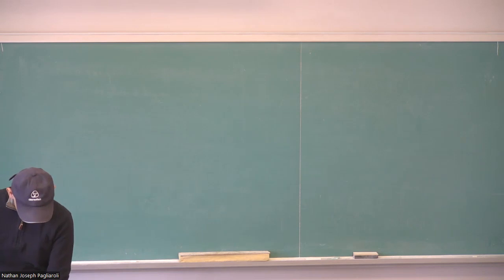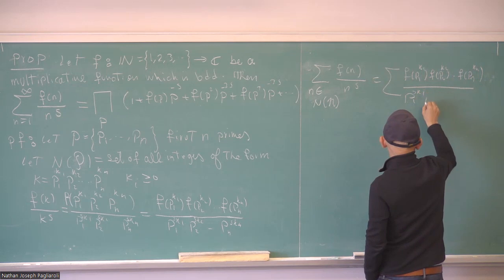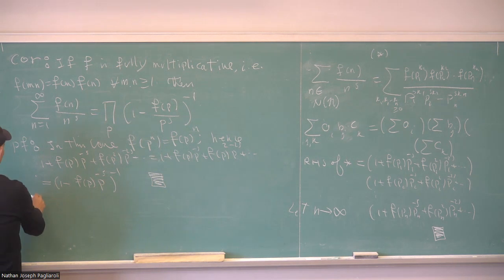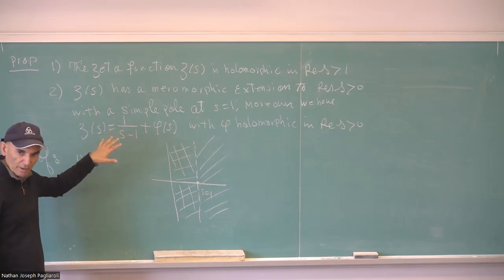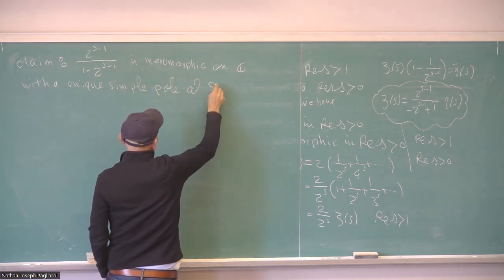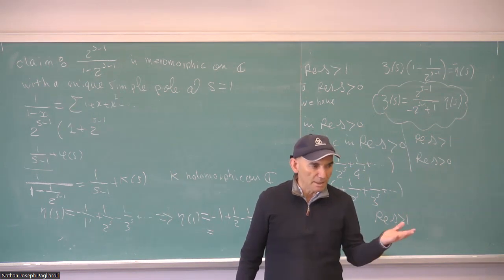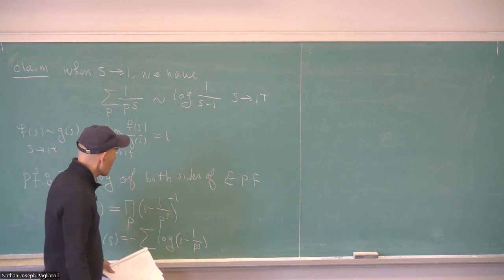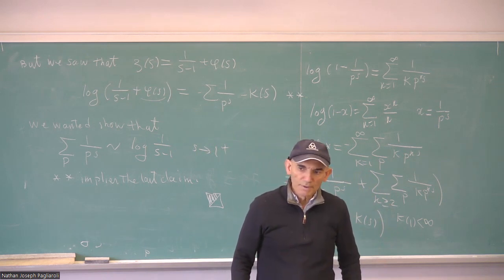Introduction to analytic number theory 4: Dirichlet series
Lecture 4 of my graduate course, Introduction to analytic number theory, at the University of Western Ontario, May-June  2023. Euler product formula for Dirichlet series.Behaviour at s=1.
1:00 Multiplicative  and fully multiplicative functions and their Dirichlet series
21:00 Analytic continuation of the zeta function to Re s  positive via an alternating series
48:30  Estimating zeta near s=1